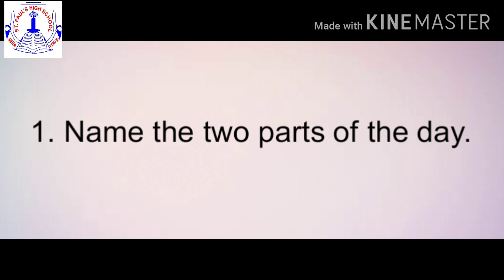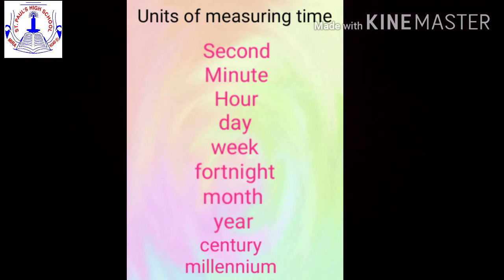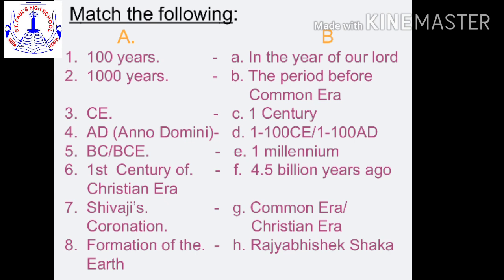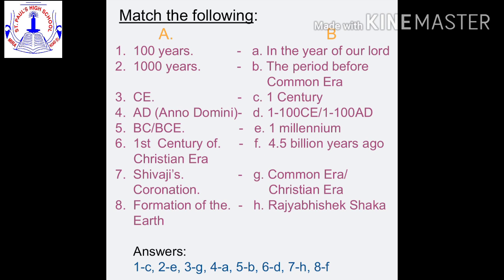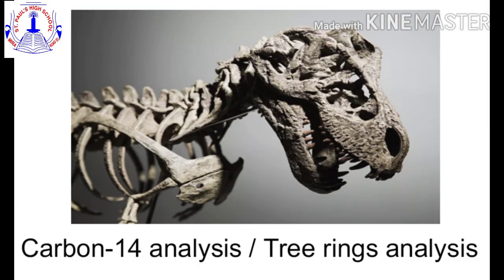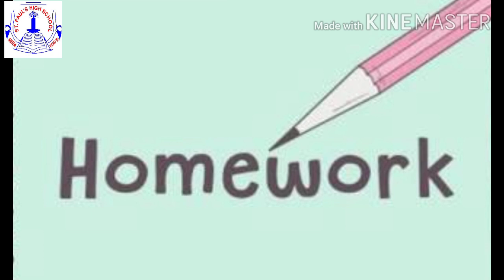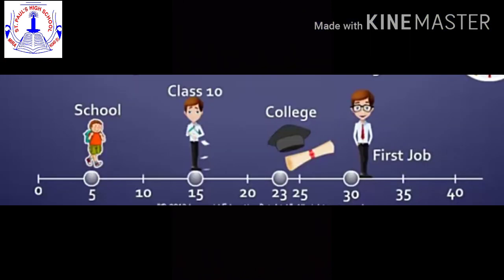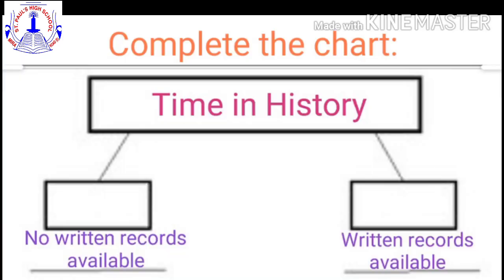Std V - History. Topic:- History and the Concept of Time. Part 2.